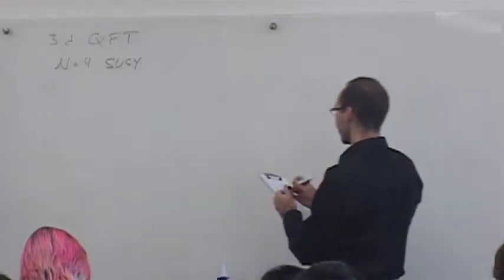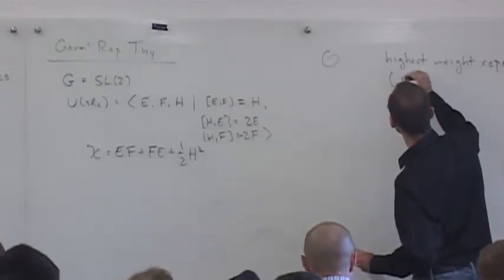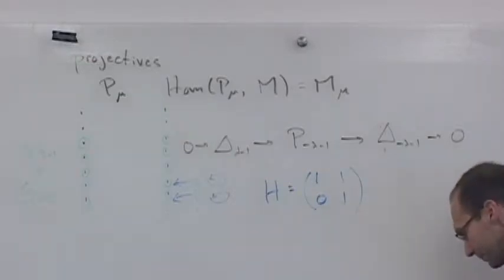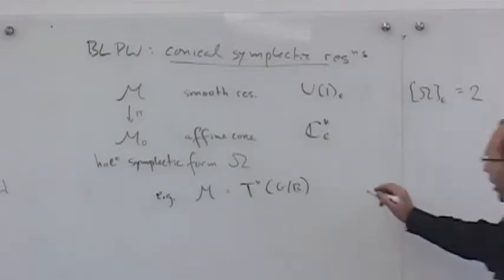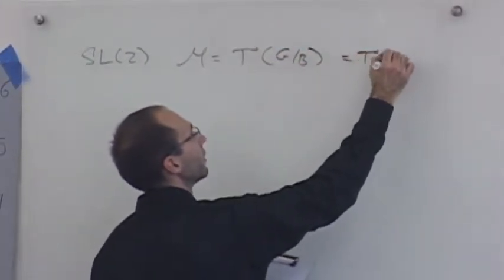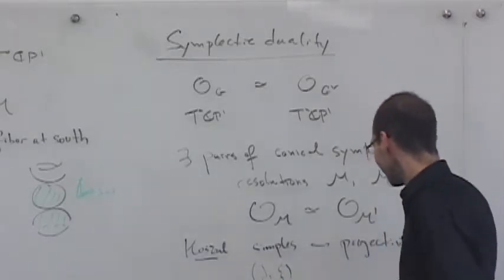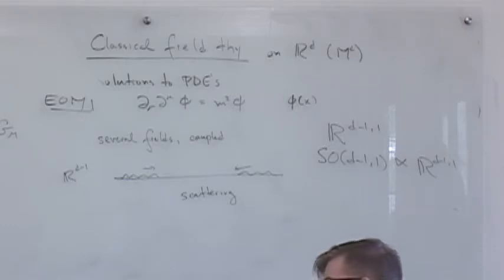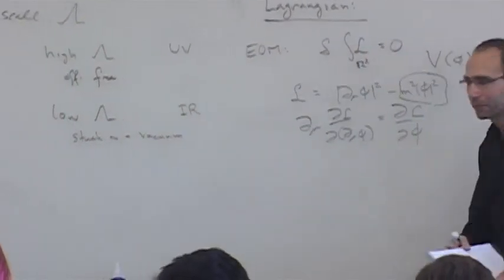Tudor Dimofte - 3d Gauge Theories, Symplectic Duality and Knot Homology - Lecture 1